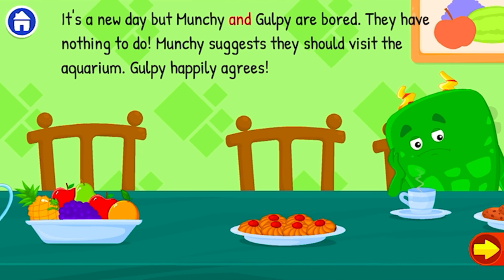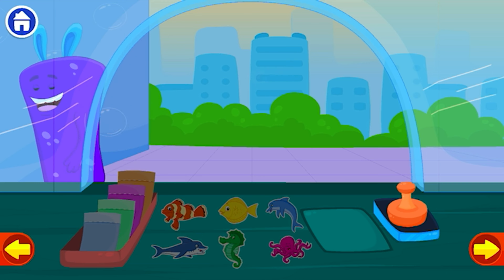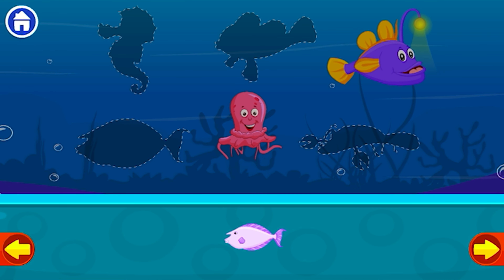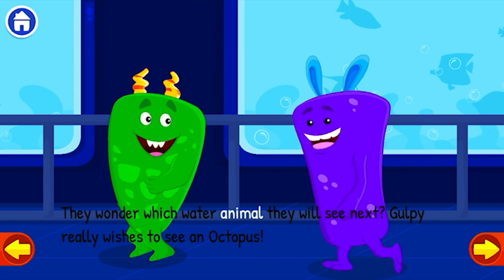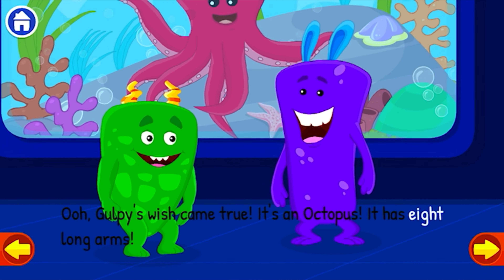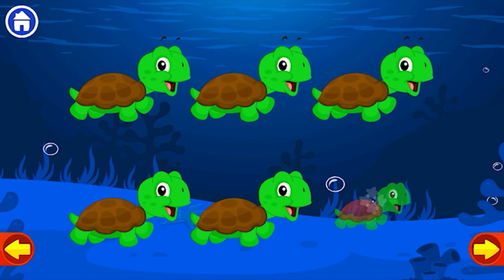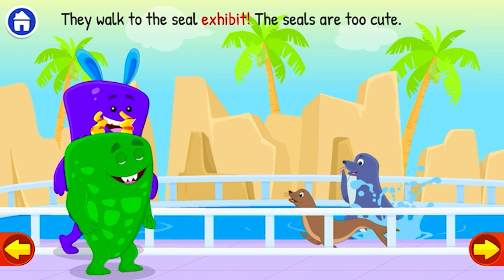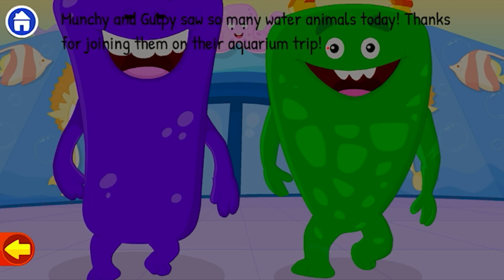Visit to the 🐠 Aquarium | KidloLand Kids & Toddler Games | Full Gameplay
A unique combination of stories with interactive games. Read and be a part of each story.

Episode: Visit To The Aquarium

Approved by teachers. Loved by a million happy kids worldwide. Award-winning early learning program with 3000+ games, songs, books, activities & rhymes.

KidloLand prepares your preschooler for school with curriculum-based games that cover ABCs, numbers, tracing, coloring, puzzles, coding, math, reading, cooking, life skills, and much more.

 Certified 5 stars by Educational App Store

 Mom's Choice Gold Award Winner

 Academics' Choice Smart Media Award Winner

 Tillywig Brain Child Award Winner

 Trusted by 500+ Parent Bloggers

KidloLand assists your kids & toddlers to develop their learning skills through play!

- Sing along with 400+ nursery rhymes & original educational songs with foot-tapping music.

- Read interactive stories about animals, vehicles, shapes & more!

- Play kids games that enhance fine-motor skills, thinking skills, reasoning & creativity.

- Help your child become a future innovator with educational games for kids.

Why will children & parents love KidloLand?

130+ popular nursery rhymes including:

Twinkle Twinkle Little Star, Mary had a little Lamb, Old MacDonald, Itsy Bitsy Spider, Wheels on the Bus, London Bridge, BINGO & more.

435+ fun & original children's songs to teach:

ABCs, phonics, spelling, numbers, fruits, vehicles, animals, vegetables, days, months, lullabies, Christmas songs & more.

234 educational and fun stories, including:

*Bedtime stories, fables & animal stories for every toddler.

400+ educational games for kids and activities:

*Learning games for toddlers that teach sorting, counting & spelling. Tons of baby learning games for your child’s growth!

*KidloLand has a wide variety of kids games, toddler games, preschool games, and kindergarten learning games for kids.

200+ Math learning preschool games:

Do your kids struggle with Math? These preschool games make Math fun with cute characters & simple gameplay. Learn counting, numbers, shapes & sorting easily.

30 Coding games for kids with 600+ levels:

Complete all levels of coding games where kids will learn concepts like sequences & loops. KidloLand makes these learning games for kids FUN!

THOUSANDS of interactive surprises & fun educational games for kids:

* Unlike videos that kids can only watch, KidloLand lets your kids play along with the characters on screen

* Play games for babies and toddlers - 1 year olds, 2 year olds, 3 year olds like popping, cleaning, feeding, etc

* Enjoy coding, math, science, and geography for 4 year olds, 5 year olds and above

Download songs, games to play offline:

KidloLand is perfect for road trips, flights, waiting rooms, or to keep kids engaged at home.

100+ baby songs, stories, toddler games, and preschool educational games for kids for FREE!